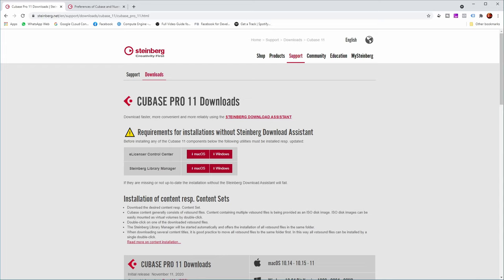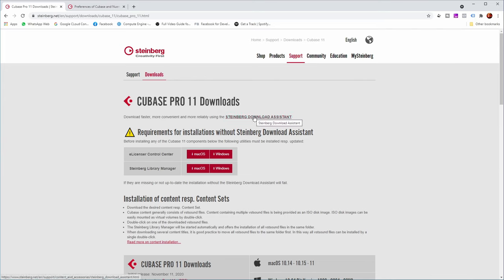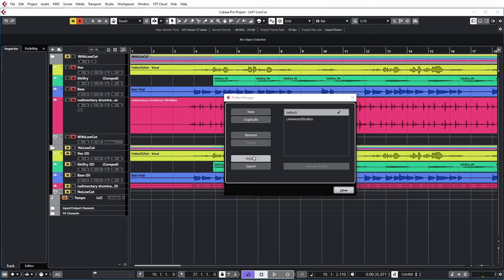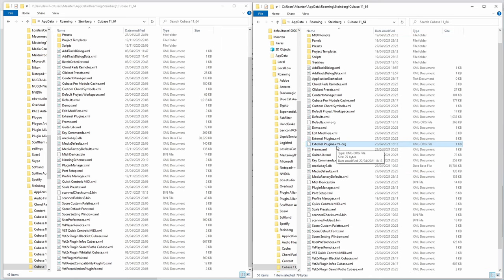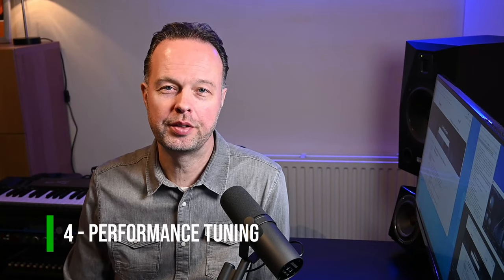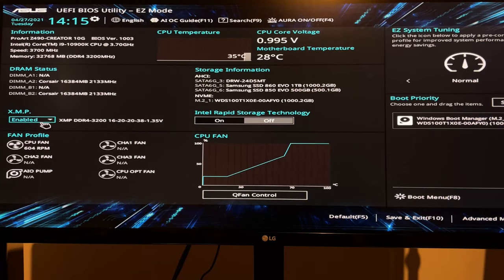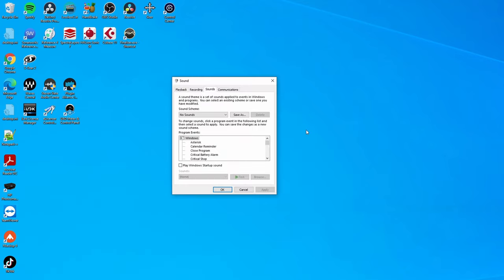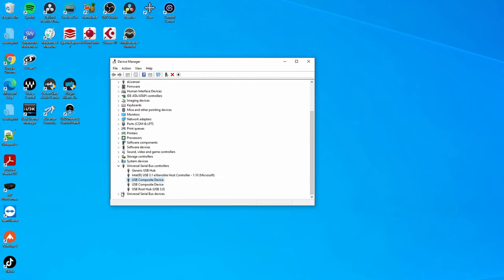Install and migrate Cubase, plugins and tune DAW performance; DAW PC upgrade 2021 (part 3)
In this video I show the third part of the upgrade of my studio DAW PC in 2021. I show various options to install Cubase, migrate Cubase settings from the old PC, install plugins, their licenses and settings, and tune the performance of the PC and Windows 10.

Index:
00:00 Intro
00:29 Overview
00:52 1 - Install Cubase
04:33 2 - Migrate Cubase settings to new PC
08:06 3 - Install and migrate plugins
12:29 4 - Performance tuning
13:30 4.1 - BIOS changes
14:25 4.2 Windows tuning
17:02 4.3 Graphics card tuning
17:30 5 - New PC performance
19:46 Outro